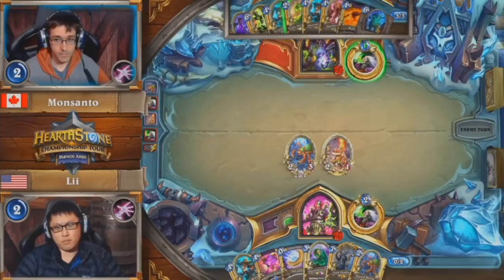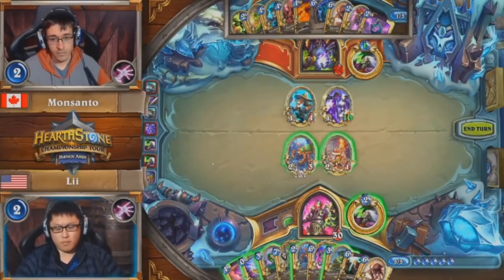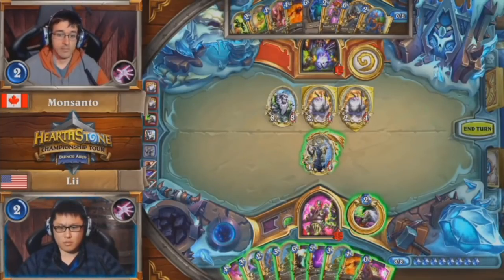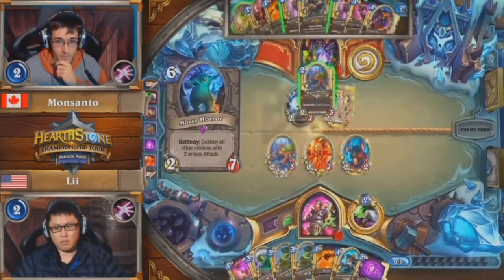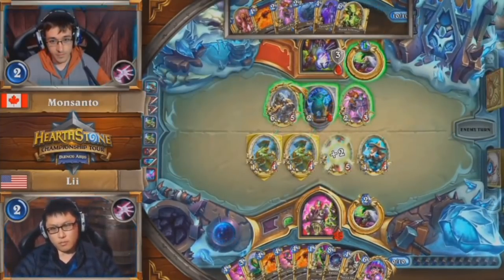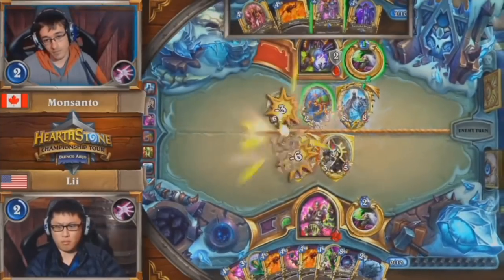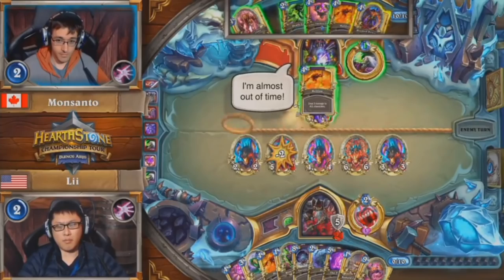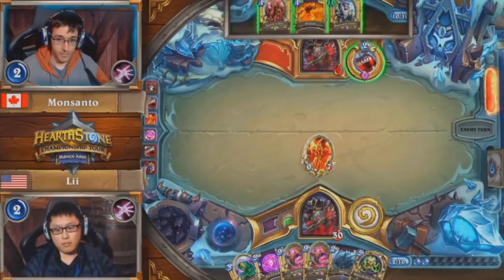【爐石】【精彩比賽】如何把對面『吞噬者』阿薩利變不見？惡魔研究計畫是你的好夥伴！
比賽影片來源:
爐石戰記比賽影片版權皆屬於暴雪娛樂公司，本頻道只純粹分享各種精彩爐石比賽片段，協助推廣爐石戰記各項電競賽事。